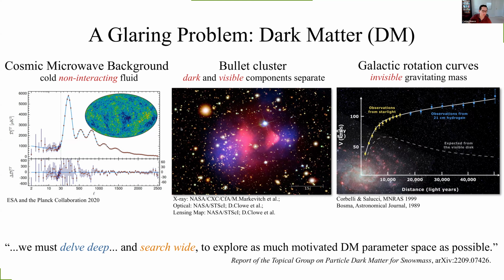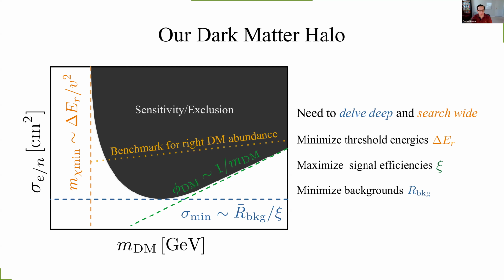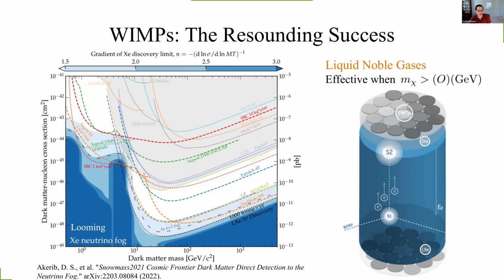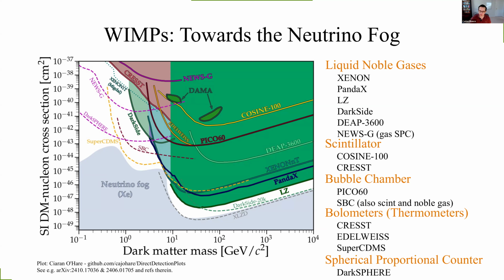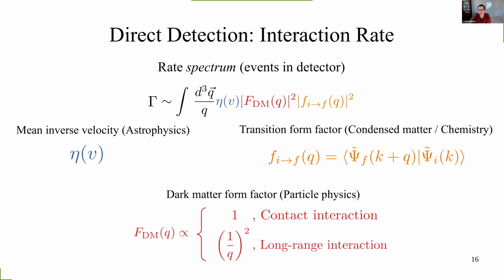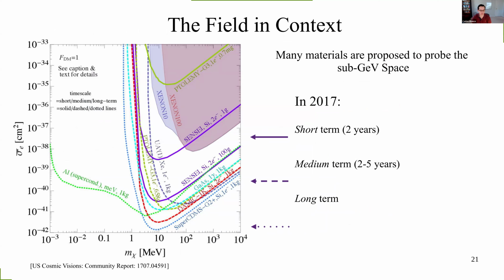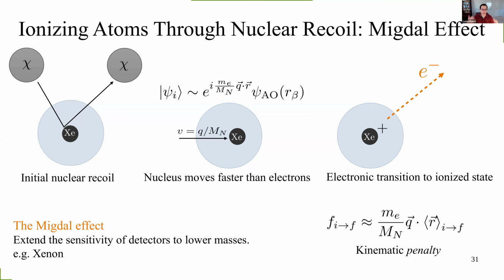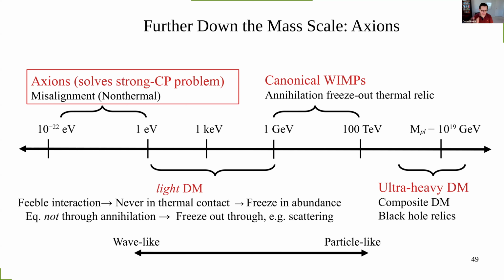BHI Foundations Seminar | 12.02.2024 | Carlos Blanco (Princeton)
Carlos Blanco (Princeton)

Shedding Light on Dark Matter: The Campaign to Directly Detect Dark Matter

Abstract: While the gravitational evidence for dark matter is overwhelming, its fundamental nature remains a central mystery in our understanding of the universe. Here, I will provide an overview of the effort to observe dark matter through its direct interaction with ordinary matter. I'll present the principles and techniques behind direct detection experiments that aim to probe different theoretical models of dark matter. I will explore the various technologies and strategies being pursued across scales, from table-top quantum sensors to multi-ton scale detectors, highlighting results from leading experiments, current challenges in pushing to ever-greater sensitivities, and promising future directions that may finally unveil the particle nature of dark matter.